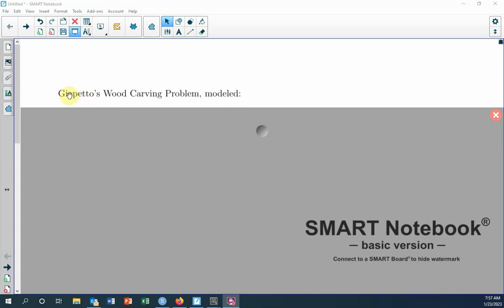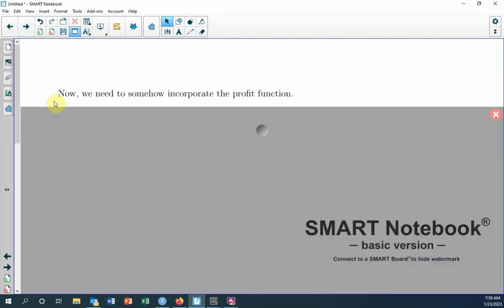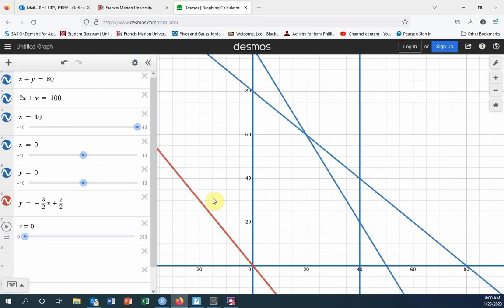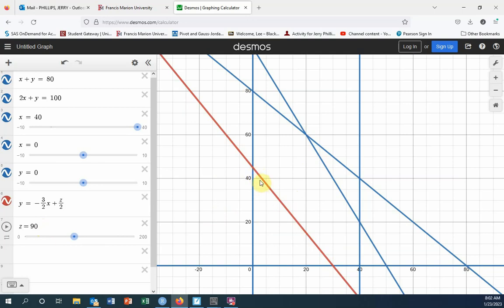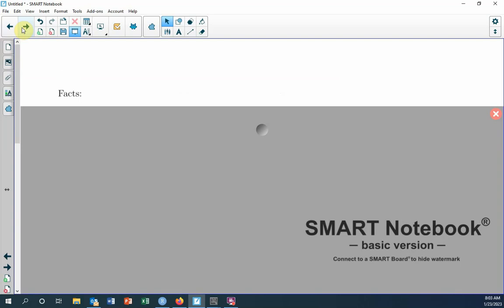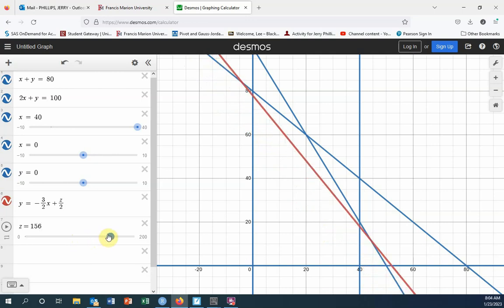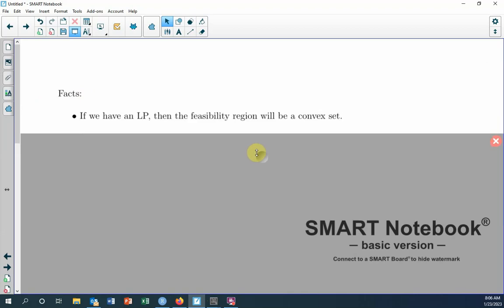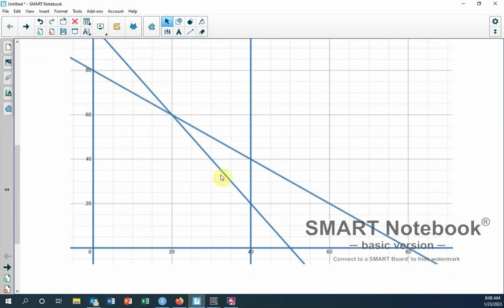Solving Linear Programs Graphically